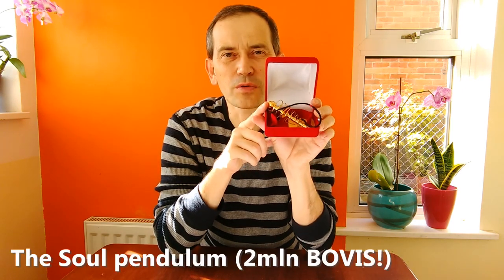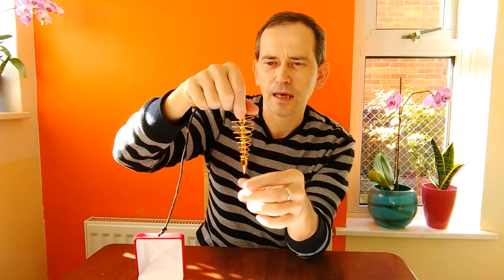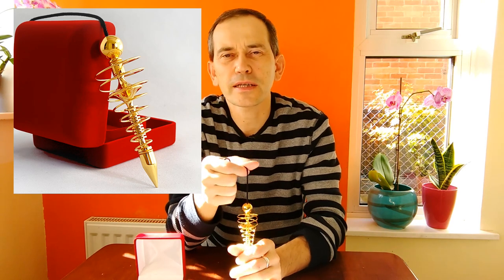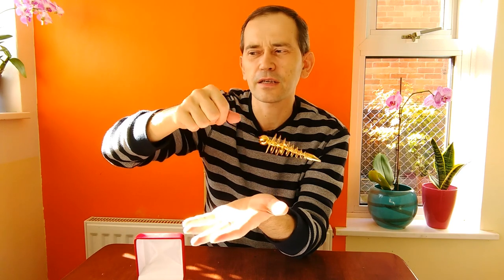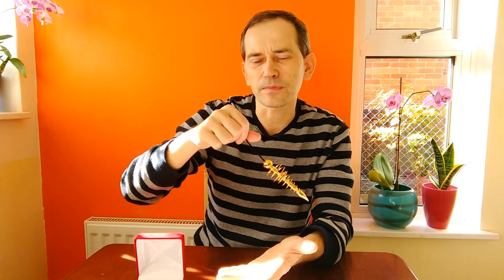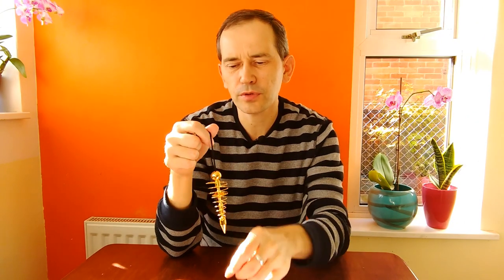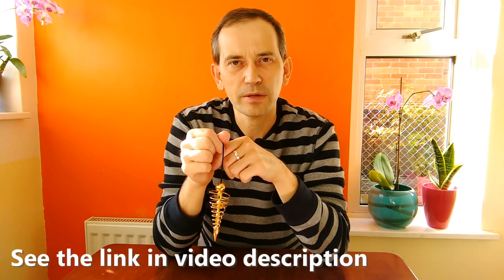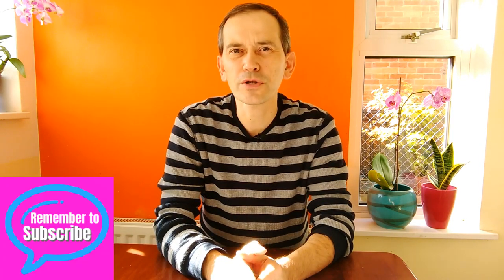SUPERB healing pendulum – 2 mln BOVIS! – SOUL Pendulum from BAJ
This pendulum is the most powerful in my collection now. Nothing comes close with its power and strong healing energy.

When I spin it, I feel such a rush in healing energy that I have a goose bumps on my body. Perhaps you can feel it too whilst watching this video.

Bovis chart I have been using in this video was created by: Gary R. Plapp

God bless,
Serwiusz